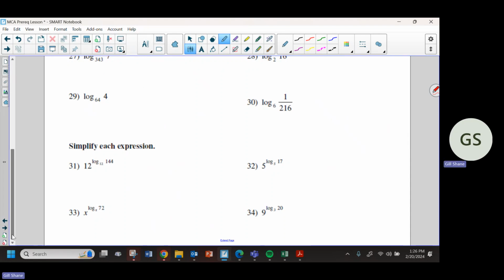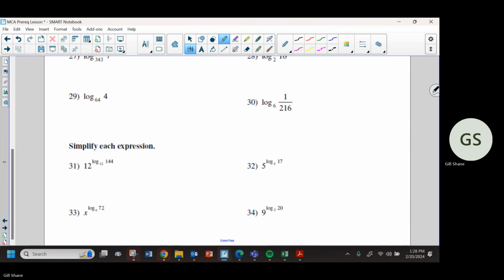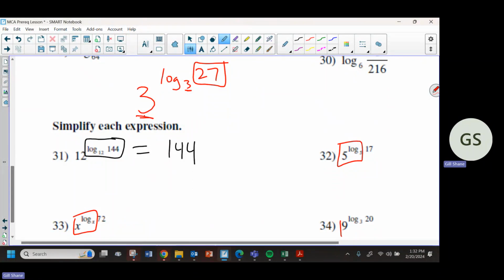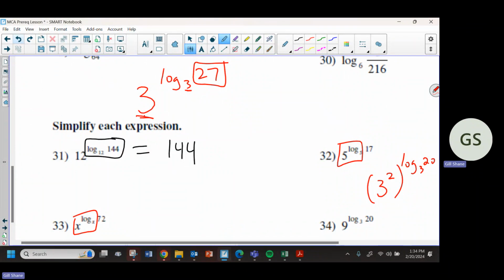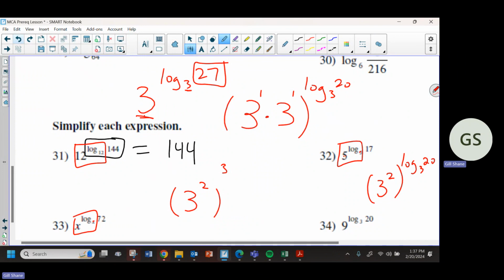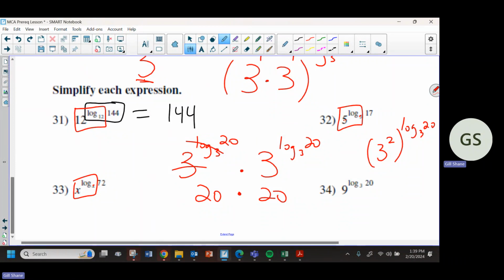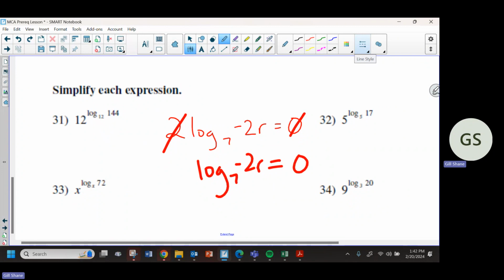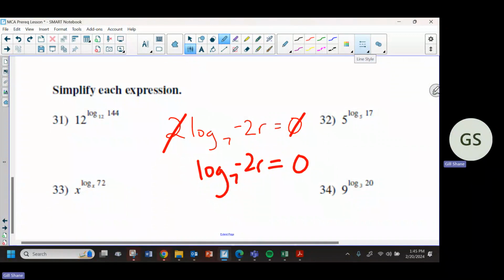Mr Gill MCA Feb 22, 23 Logs Review and new worksheet Part 2